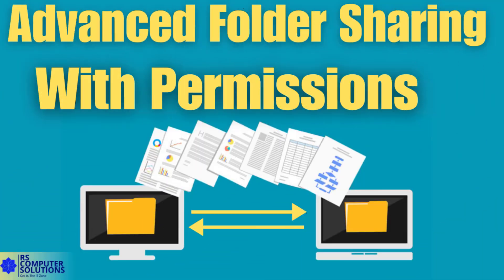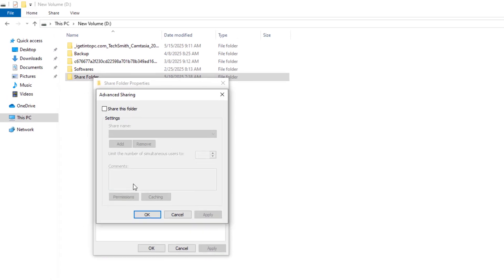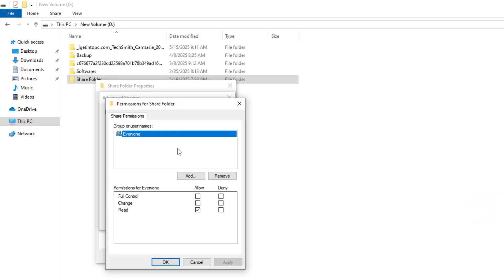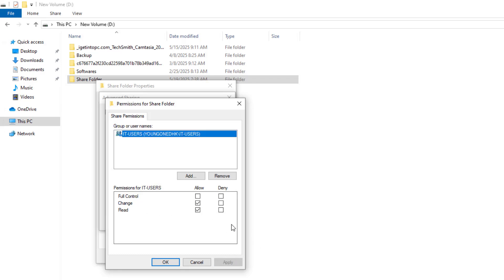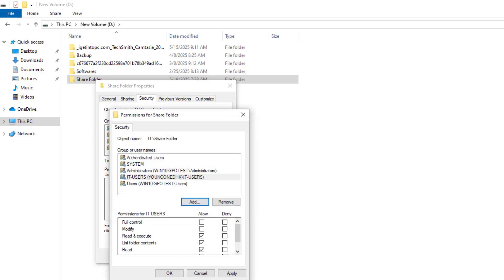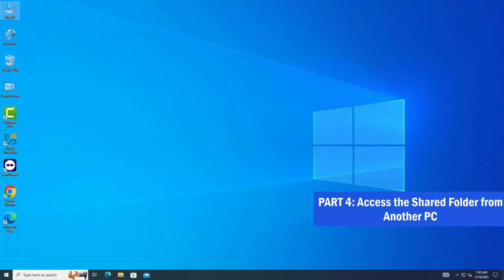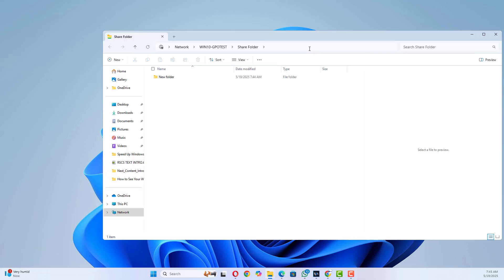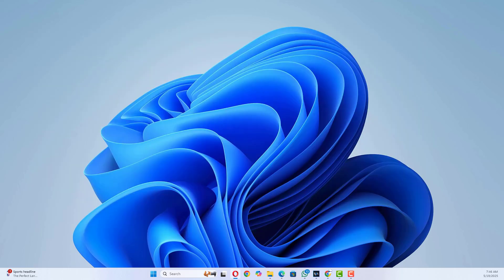How to Share Folders with User Permissions on Windows 11/10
In this video, I’ll show you how to set up advanced folder sharing with proper NTFS and Share Permissions on Windows 10, Windows 11, or Windows Server.

✅ Make sure Network Discovery and File & Printer Sharing are enabled
✅ Turn off password-protected sharing if needed
✅ Ensure both PCs are on the same network/workgroup/domain
✅ Double-check firewall rules or antivirus settings

🔧 Welcome to RS Computer Solutions – Your Trusted Source for Windows & Virtualization Tutorials!
Our channel is dedicated to helping IT professionals, system administrators, and everyday users make the most out of their technology. Whether you’re managing a Windows Server network, optimizing Windows 10/11 for better performance, or working with VMware vSphere, we provide clear, practical, and updated tutorials that save you time and effort.
🎯 What We Cover:
Windows Server 2016/2019/2022 installation, roles & features
Active Directory, DNS, DHCP, Group Policy, WDS, and more
Windows 10 & 11 optimization, fixes, and hidden features
VMware vSphere, ESXi host setup, VM creation, vCenter management
Common troubleshooting tips for both client and server environments
Backup & recovery solutions using tools like Veeam, AOMEI Backupper

Whether you're a beginner learning the basics or an experienced pro looking to refine your setup, our step-by-step videos are designed to be simple, accurate, and highly practical.

🔔 Don’t Miss Out:
We upload weekly content focused on solving real IT problems.

Thanks for visiting [Your Channel Name] — where we make Windows and virtualization simple and powerful!